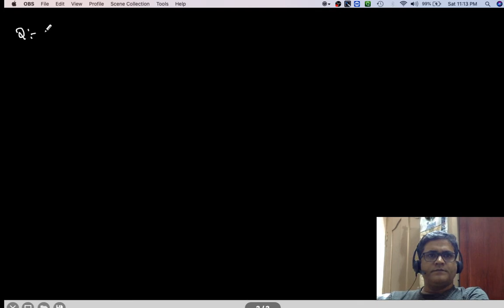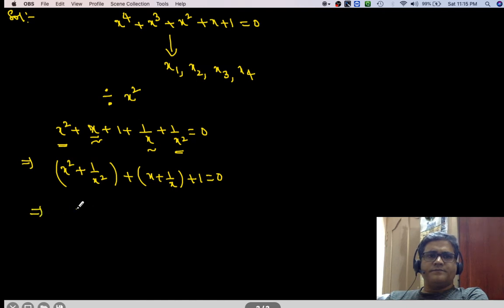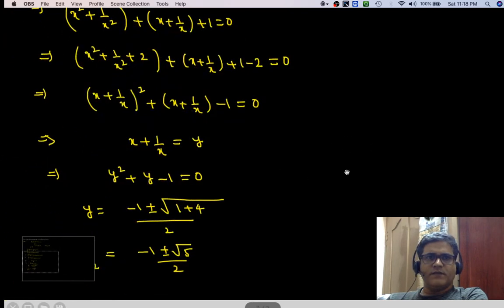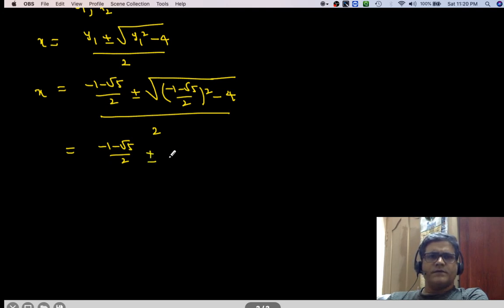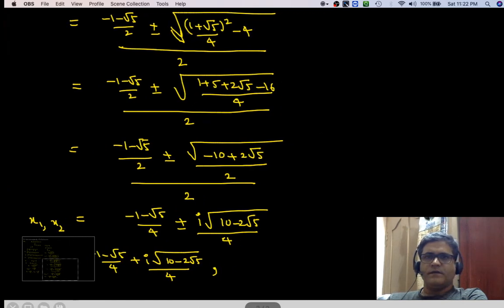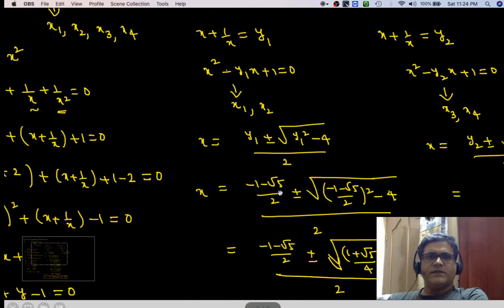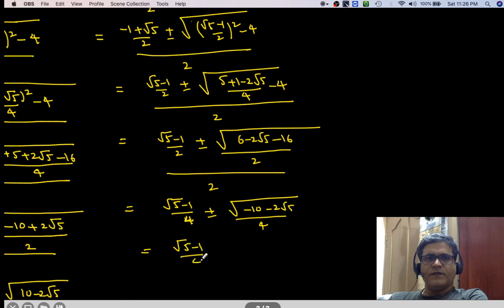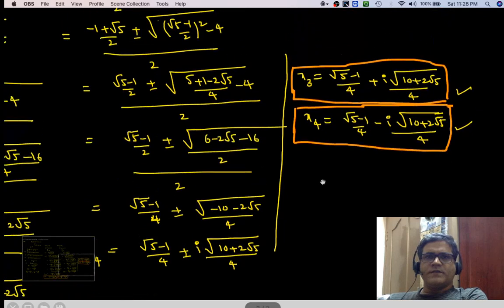Problem from bi-quadratic equation | Sridhar Indarapu | Locus Institute of Mathematics